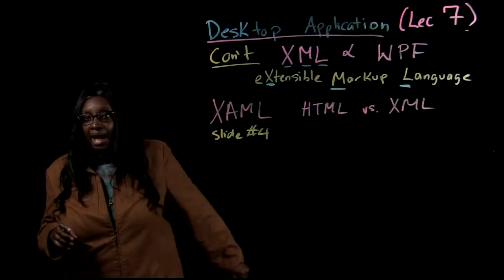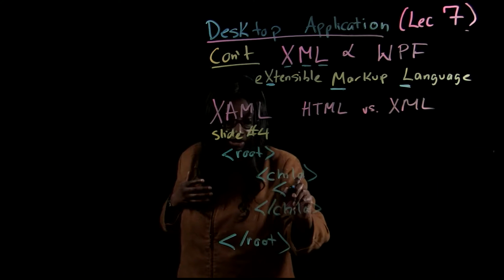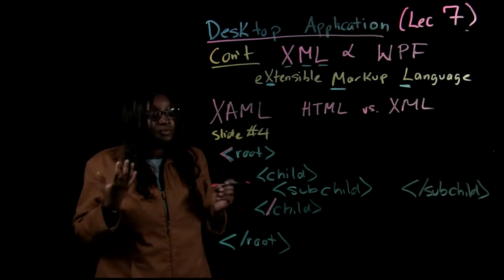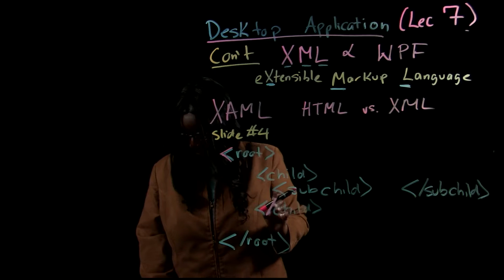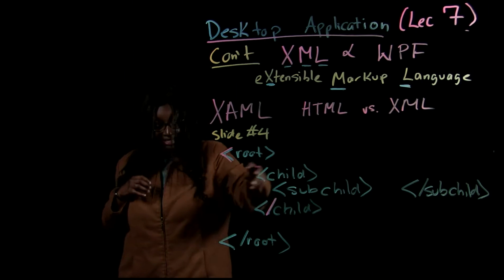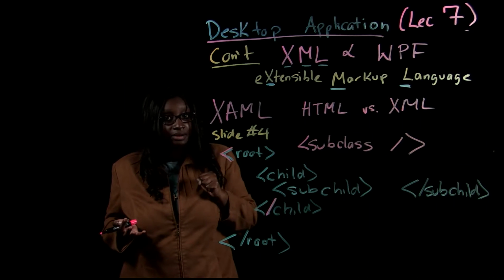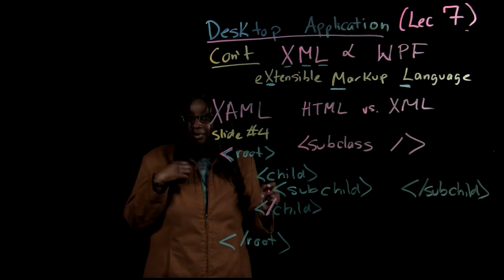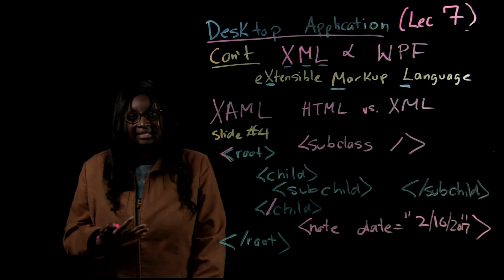CPSC236- Lecture 7- XML (XAML in WPF)